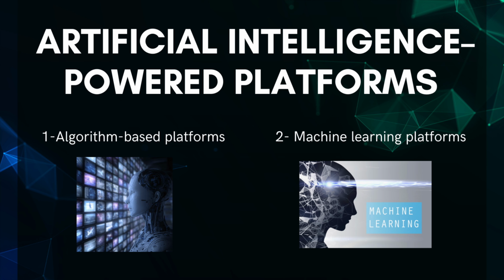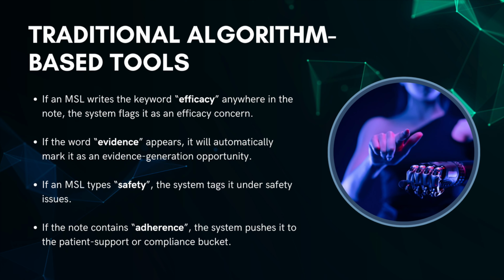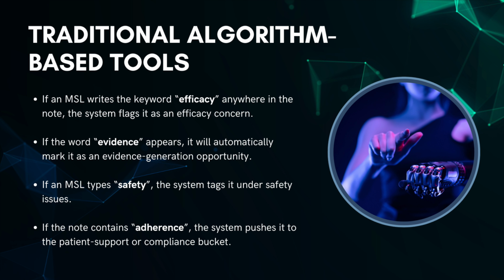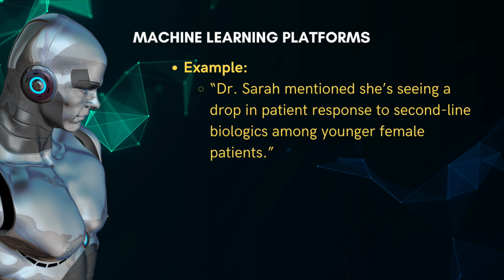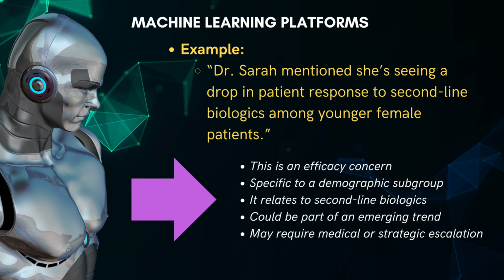Machine Learning in Medical Affairs: Why AI Beats Traditional Algorithms in 2026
🚨 Machine Learning in Medical Affairs is rapidly replacing outdated CRM dashboards — are you ready for the 2026 shift?
In this essential session, we dive deep into the critical decision every Medical Science Liaison (MSL), Medical Manager, and Medical Director faces: Machine Learning vs traditional rule-based algorithms for generating richer, more accurate medical insights from HCP interactions.
Learn why legacy systems struggle with the growing volume, complexity, and nuance of modern scientific exchanges — and how AI-powered platforms deliver proactive, strategic intelligence that drives real impact.

Here’s exactly what you’ll discover:
✅ What Machine Learning in Medical Affairs truly means for insight generation
✅ How traditional algorithms work — and why they miss subtle signals and emerging trends
✅ Why ML captures context, nuance, and hidden patterns across thousands of interactions
✅ Real-world examples of ML detecting trends in demographics, safety signals, and efficacy
✅ How Machine Learning slashes manual review time while boosting insight quality
✅ Connecting global and regional data for faster, smarter strategic decisions
✅ Predicting trends and uncovering opportunities months earlier than traditional tools

Why this matters now:
👉 Medical Affairs insights are more complex and strategically vital than ever
👉 Teams using Machine Learning avoid missed opportunities, spot early signals, and gain competitive edges that rule-based systems can’t match
Ideal for MSLs, Medical Affairs leaders, and pharma professionals ready to future-proof their processes with AI.
🔥 This could be the most important upgrade you make to your Medical Affairs strategy in 2026.
👉 Watch now and transform your insight generation!